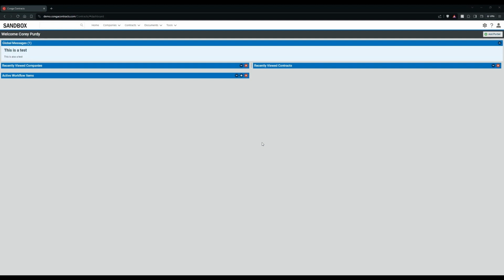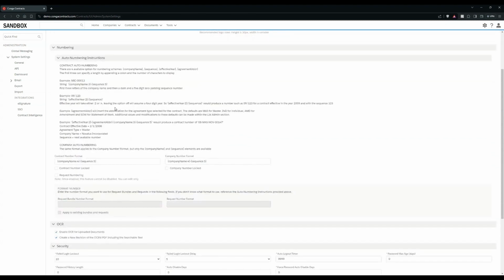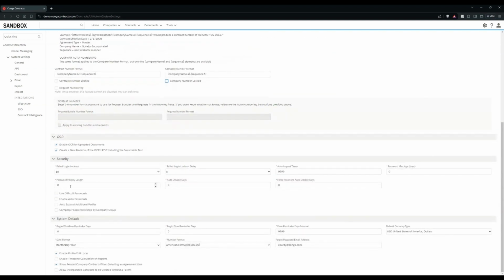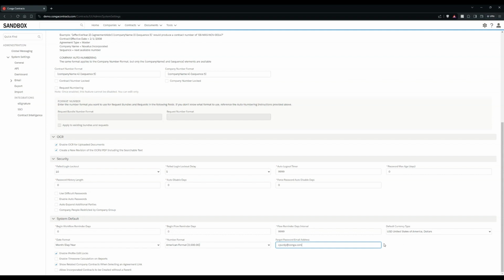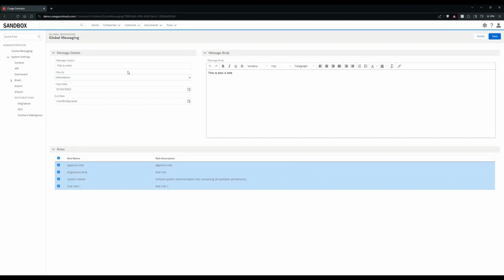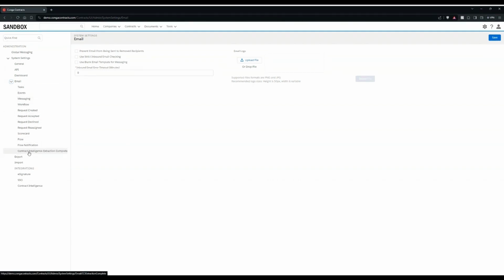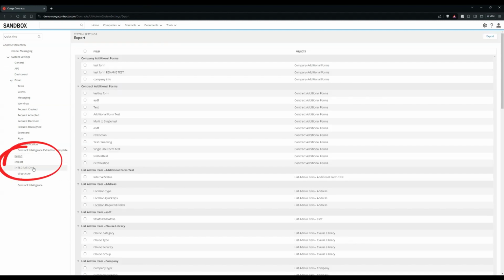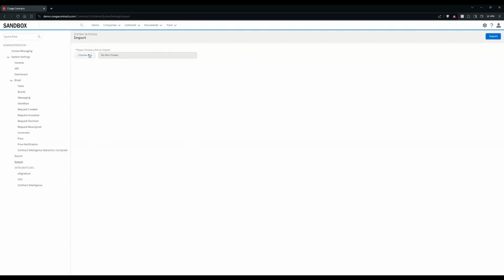Unveiling Conga Contracts system settings: A comprehensive guide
Dive into the heart of Conga Contracts as we explore its intricate System Settings in this in-depth tutorial. Gain valuable insights and tips on configuring and optimizing your Conga Contracts setup to streamline your workflow and enhance productivity. Whether you're a newcomer or a seasoned user, this video will equip you with the knowledge you need to maximize the potential of Conga Contracts.